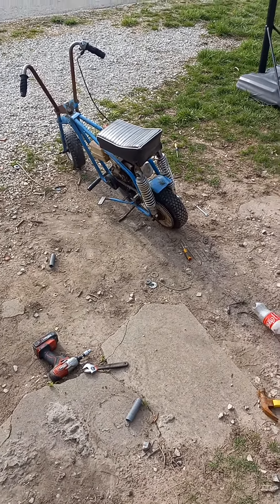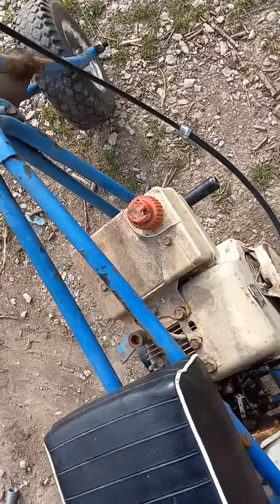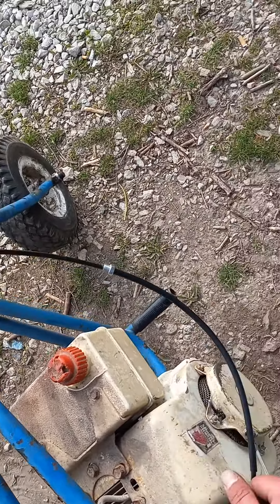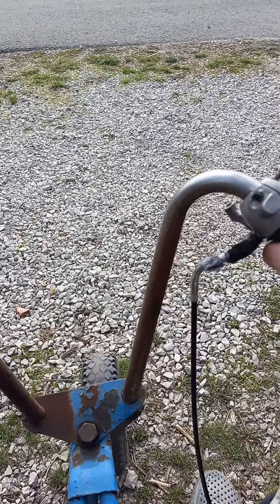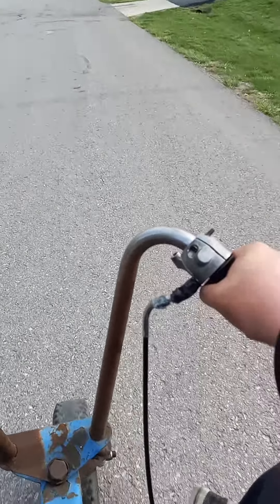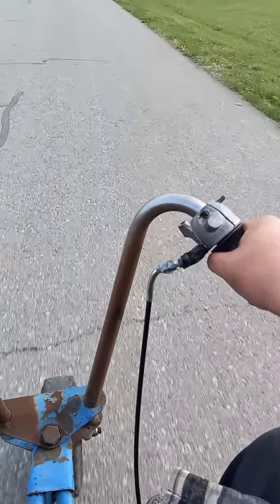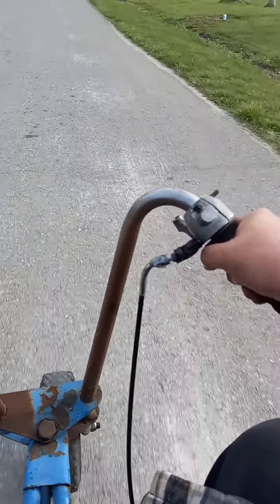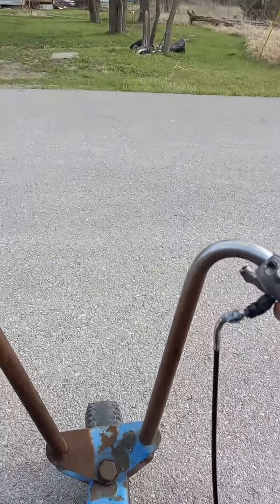61 bird duck first ride